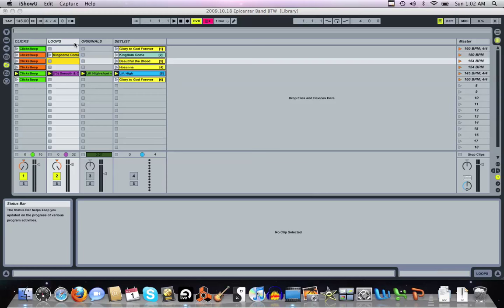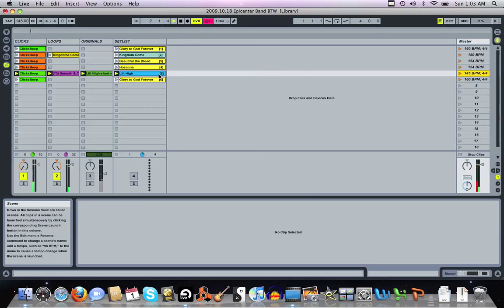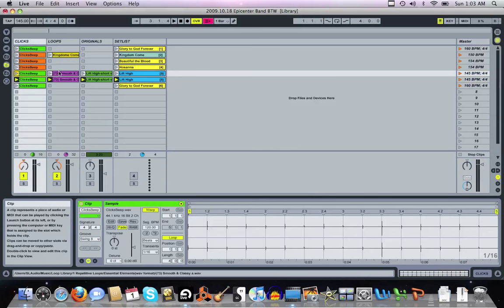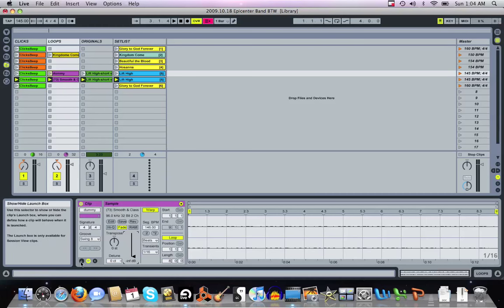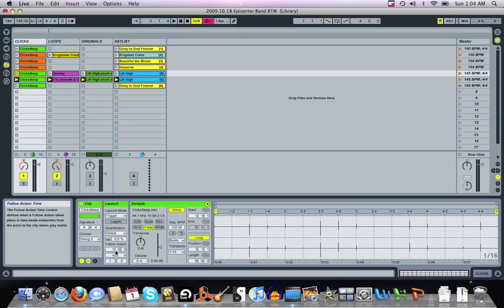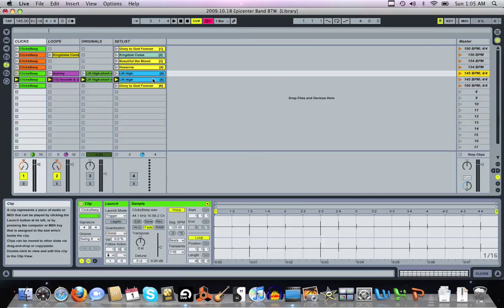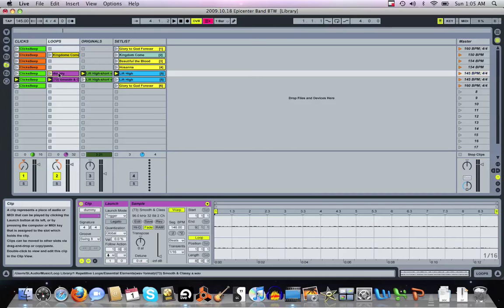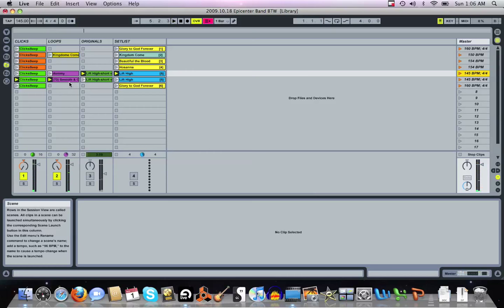Ableton live count-in tutorial - bar of click before loop/track starts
A tutorial that show how to put a bar or two of click before a loop starts when using Ableton Live in with a band. Great when you want to have click play in ear monitors before the loop starts.